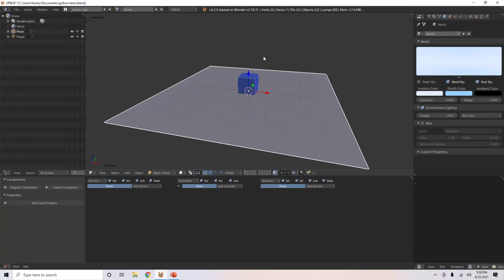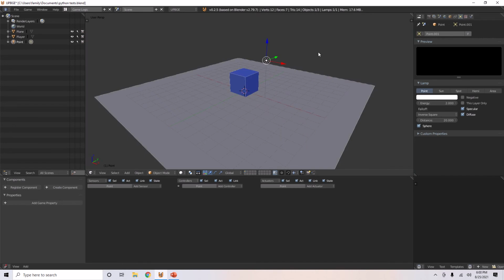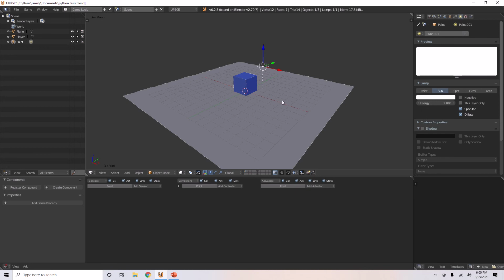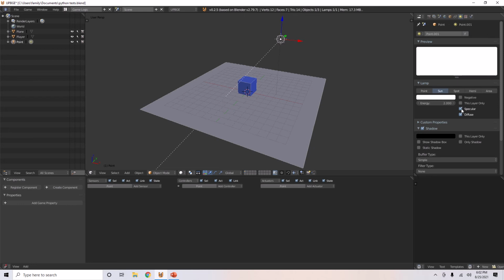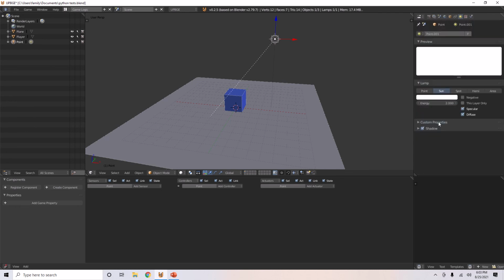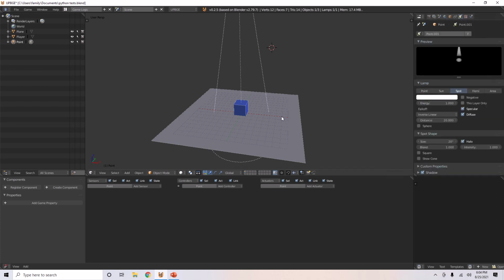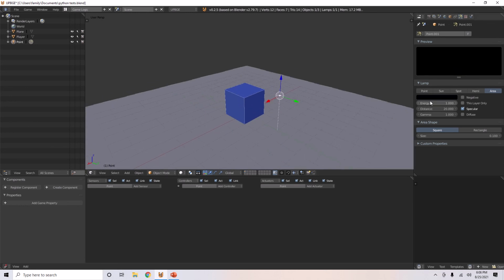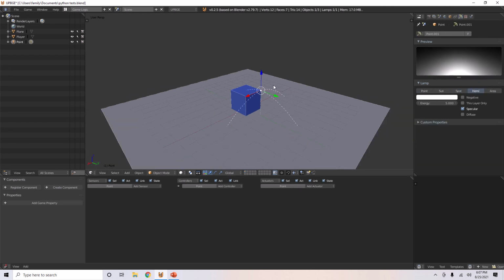UPBGE - Lighting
In this tutorial I will go over lighting using lamps.